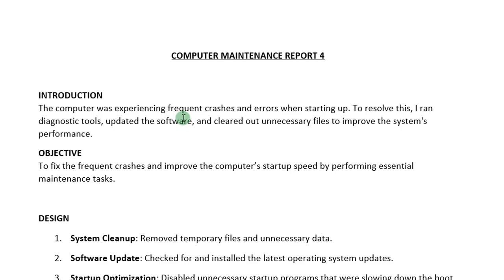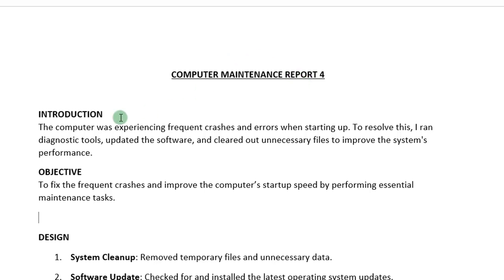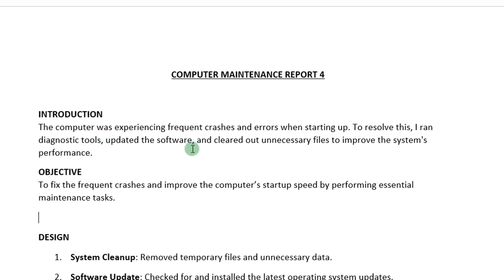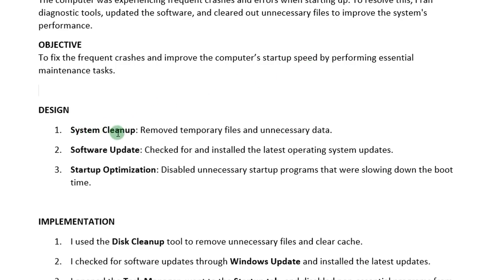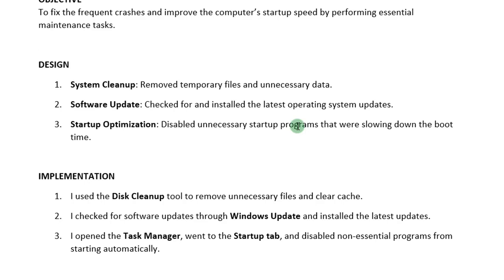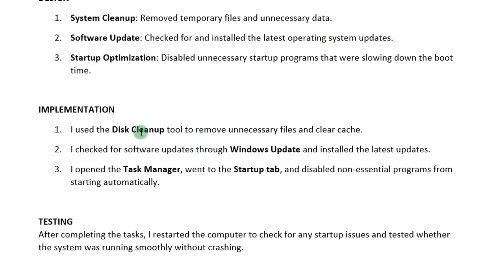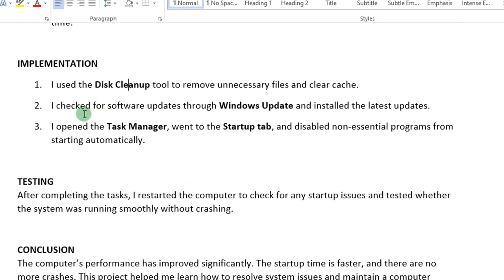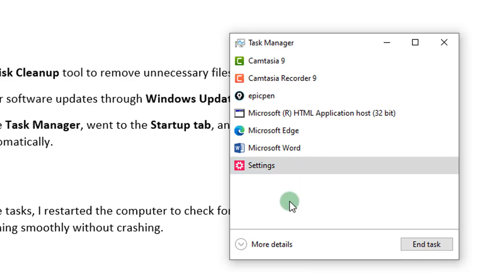Computer Maintenance (Software Maintenance): project 4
A mini project on software maintenance focused on teaching GCE Ordinary Level students in Cameroon how to care for and optimize their computer systems.